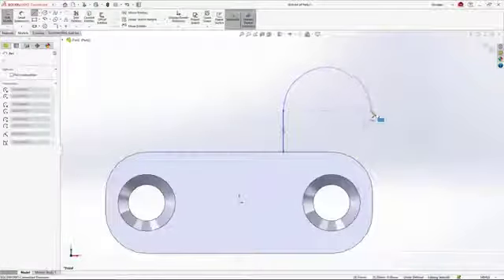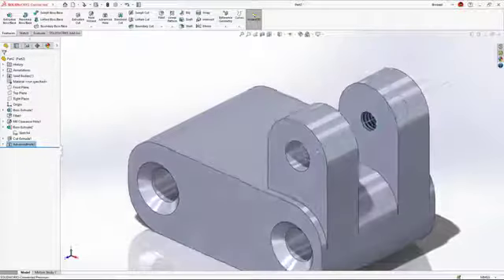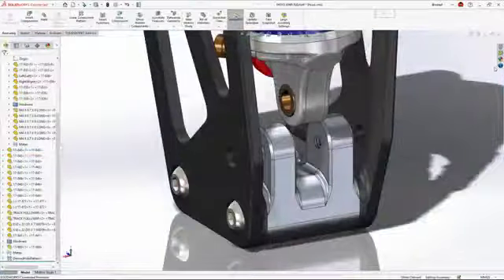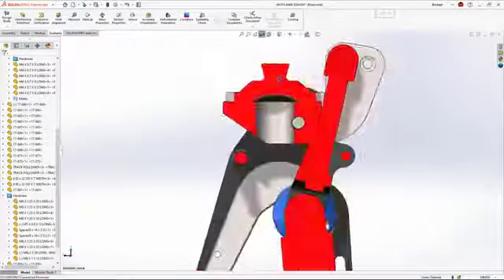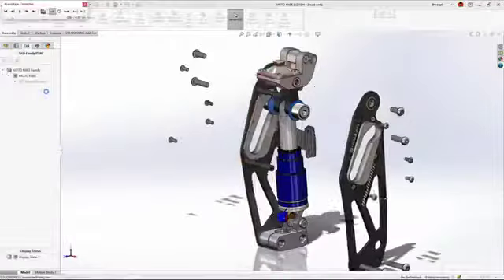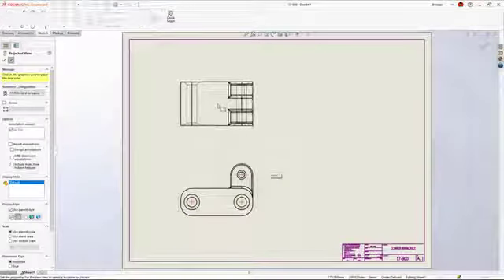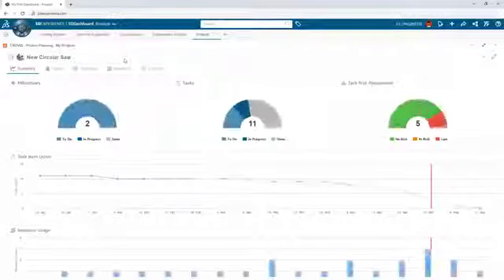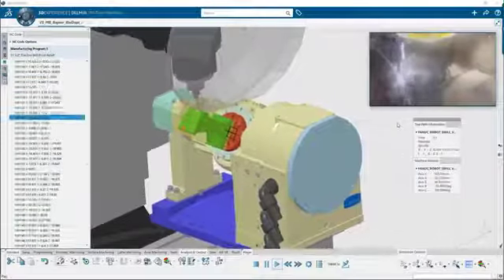First Look 3DEXPERIENCE SOLIDWORKS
Take your first look at 3DEXPERIENCE SOLIDWORKS, which integrate SOLIDWORKS 3D CAD connected with the 3DEXPERIENCE platform, a single cloud-based, product development environment. Users can take advantage of the robust collaboration, built-in data and product lifecycle management, intuitive conceptual design, industrial and sub-D modeling, photo rendering, and linear static simulation capabilities.